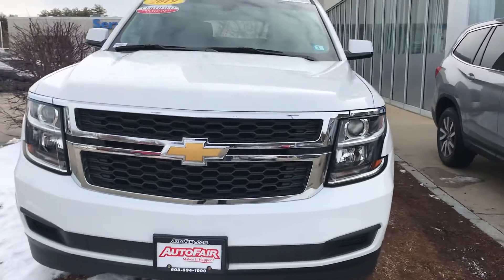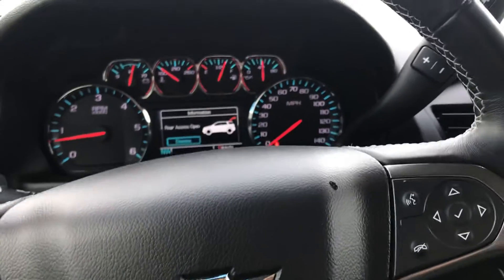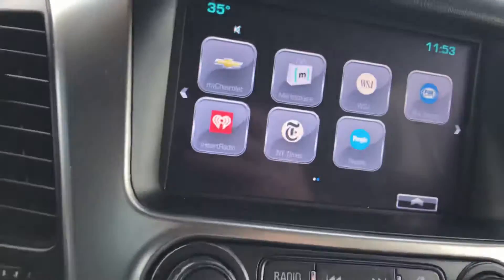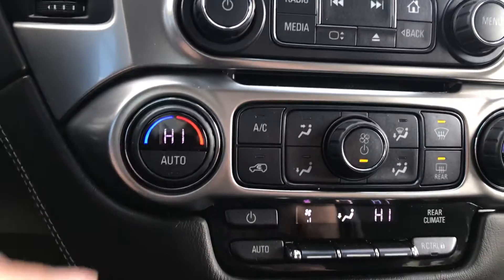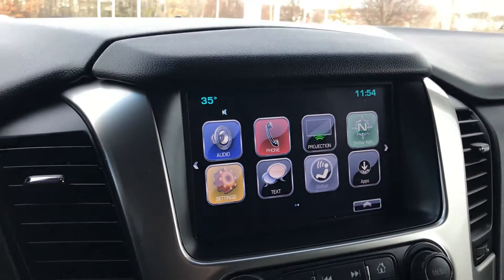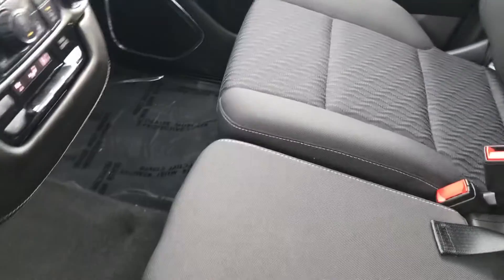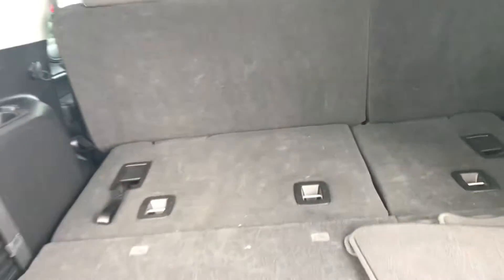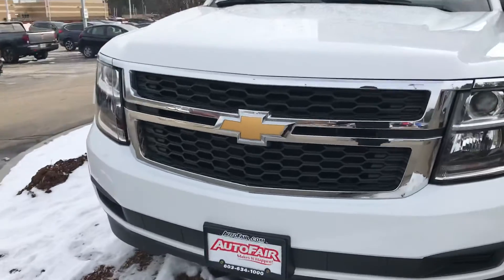Hey Martha, this is the 2019 Chevy Tahoe you are interested in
George here from Autofair Honda in Manchester with a quick look at the 2019 Chevy Tahoe.